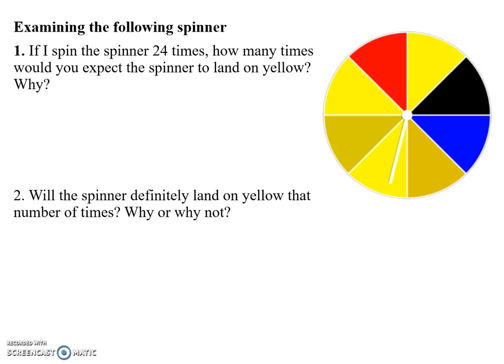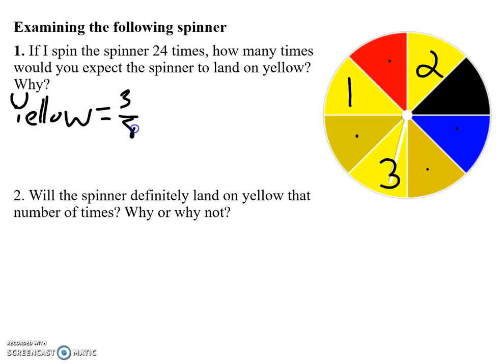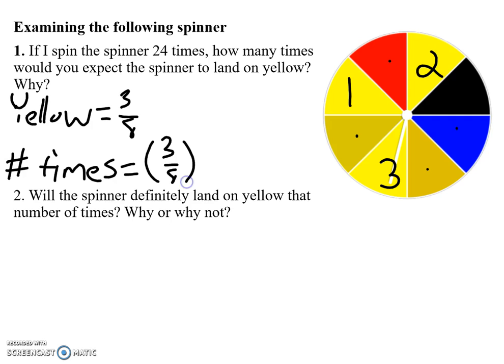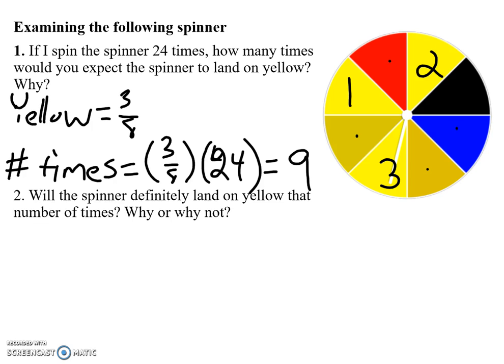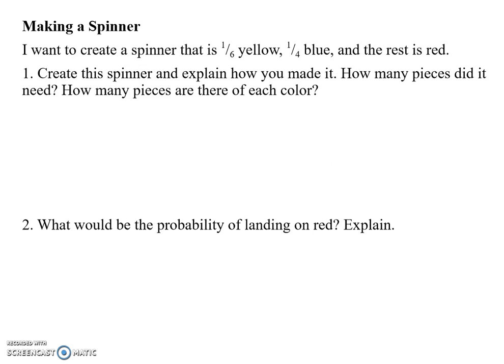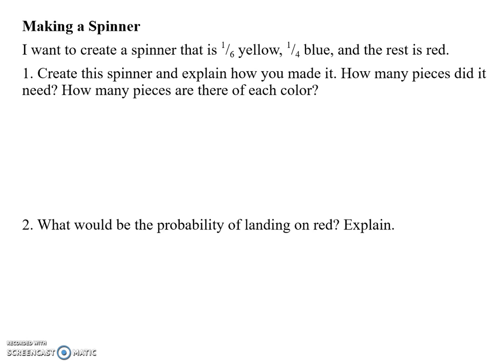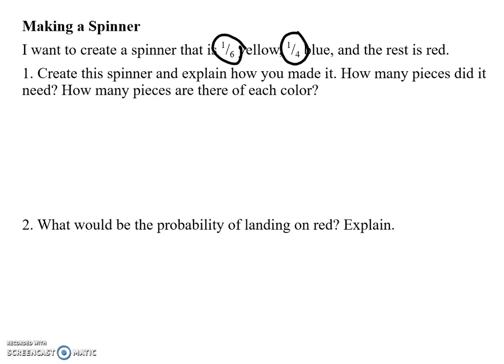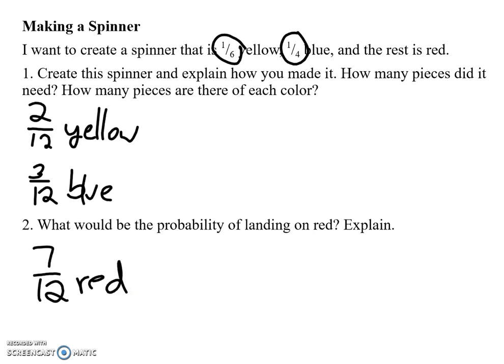Ch 16.1 Spinner - Solutions